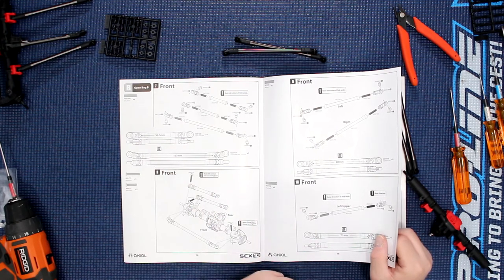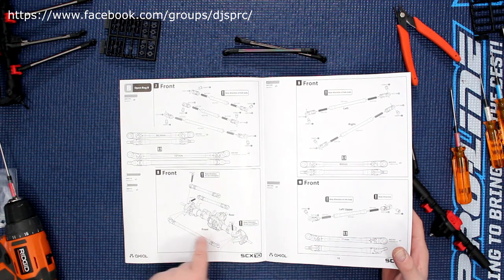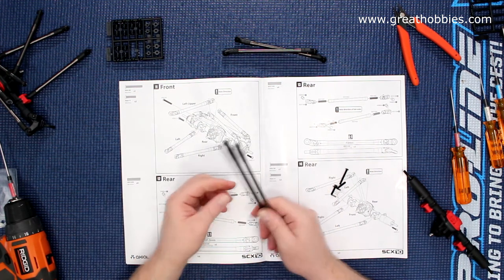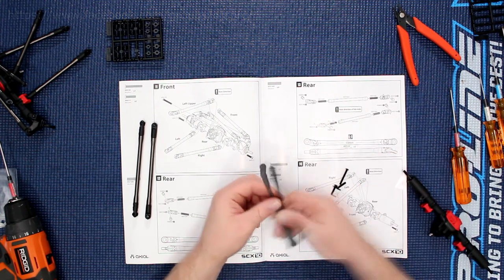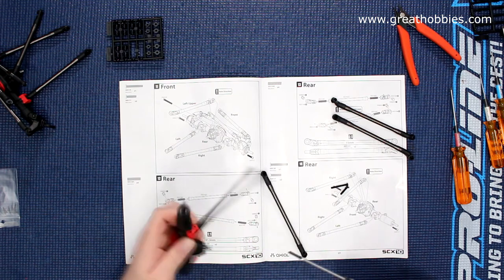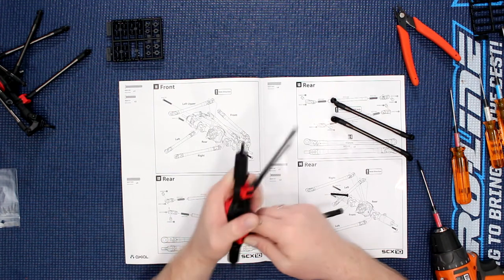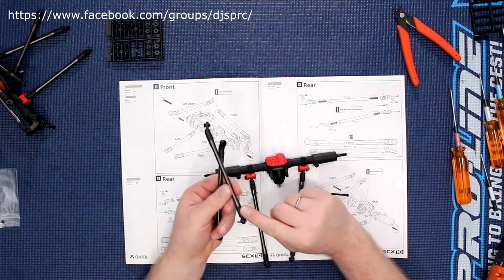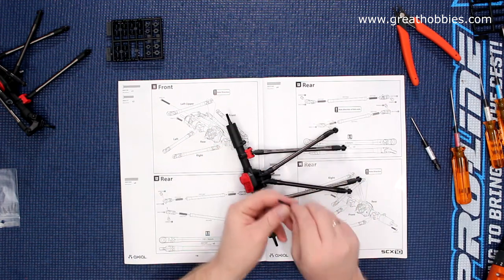Project Cherokee Scx10 II Vid 5 Rear Link